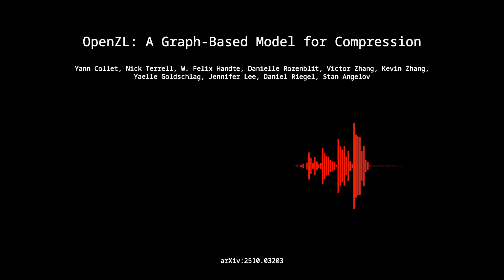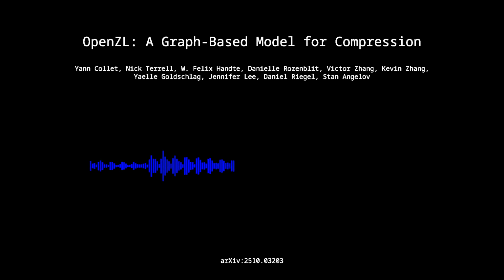2510.03203 - OpenZL: A Graph Based Model for Compression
title: OpenZL: A Graph-Based Model for Compression
author: Yann Collet, Nick Terrell, W. Felix Handte, Danielle Rozenblit, Victor Zhang, Kevin Zhang, Yaelle Goldschlag, Jennifer Lee, Daniel Riegel, Stan Angelov, Nadav Rotem

Research in general-purpose lossless compression over the last decade has largely found improvements in compression ratio that come at great cost to resource utilization and processing throughput. However, most production workloads require high throughput and low resource utilization, so most research systems have seen little adoption. Instead, real world improvements in compression are increasingly often realized by building application-specific compressors which can exploit knowledge about the structure and semantics of the data being compressed. These systems easily outperform even the best generic compressors, but application-specific compression schemes are not without drawbacks. They are inherently limited in applicability and are difficult to maintain and deploy. We show that these challenges can be overcome with a new way of thinking about compression. We propose the ``graph model'' of compression, a new theoretical framework for representing compression as a directed acyclic graph of modular codecs. This motivates OpenZL, an implementation of this model that compresses data into a self-describing wire format, any configuration of which can be decompressed by a universal decoder. OpenZL's design enables rapid development of tailored compressors with minimal code, its universal decoder eliminates deployment lag, and its investment in a well-vetted standard component library minimizes security risks. Experimental results demonstrate that OpenZL achieves superior compression ratios and speeds compared to state-of-the-art general-purpose compressors on a variety of real-world datasets. Internal deployments at Meta have also shown consistent improvements in size and/or speed, with development timelines reduced from months to days. OpenZL thus represents an advance in practical, scalable, and maintainable data compression for modern data-intensive applications.